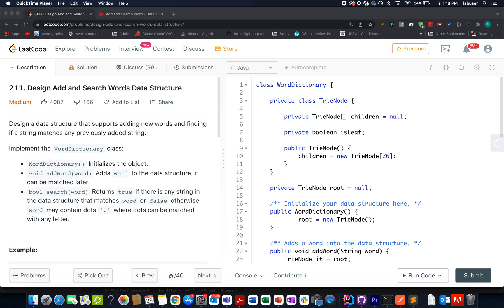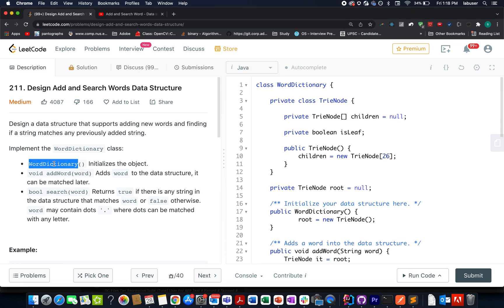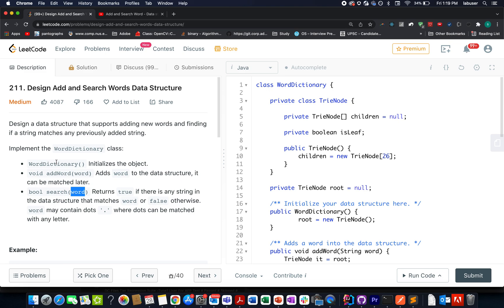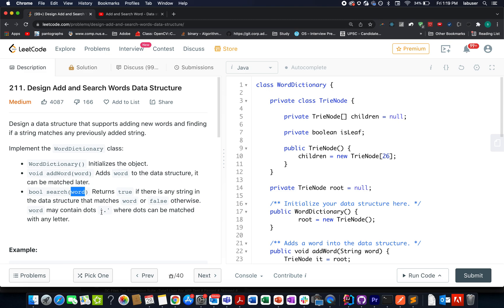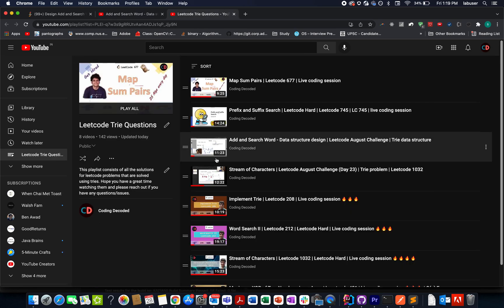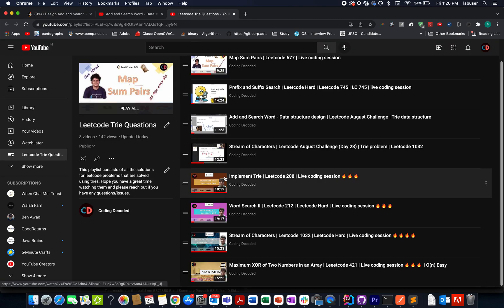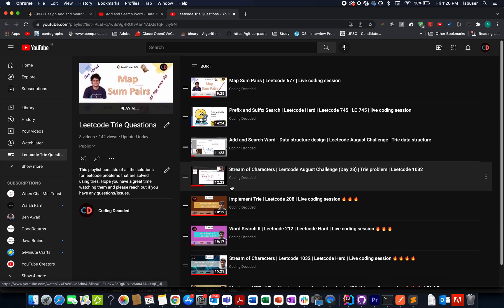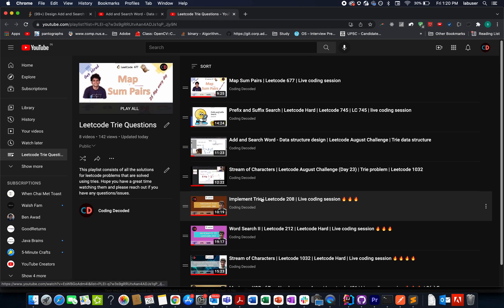Design Add and Search Words Data Structure | Leeetcode 211 | Live coding session 🔥🔥🔥 | Easy Tries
Here is the solution to "Valid Mountain Array" leetcode question. Hope you have a great time going through it.